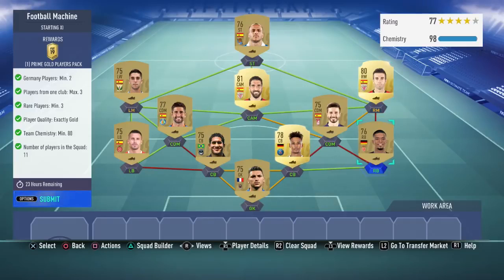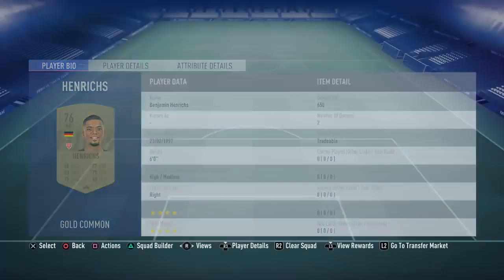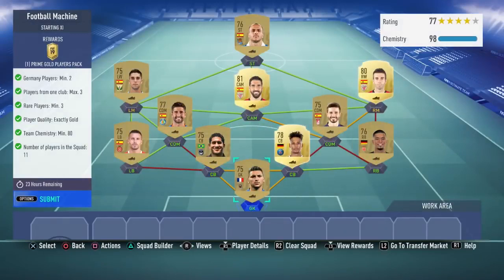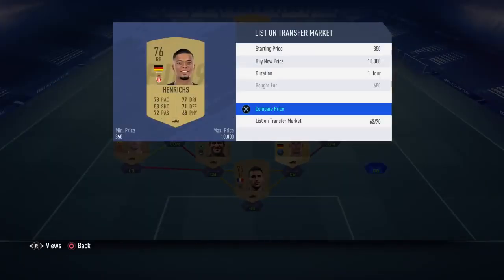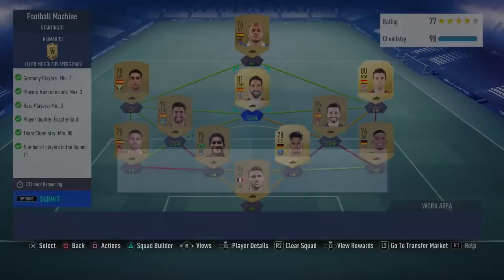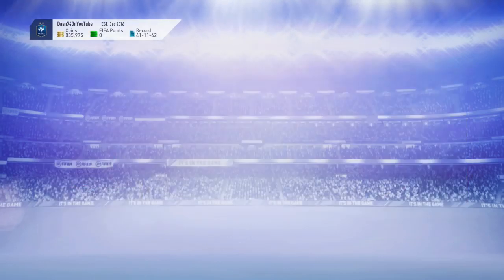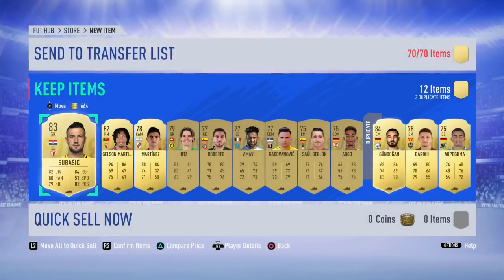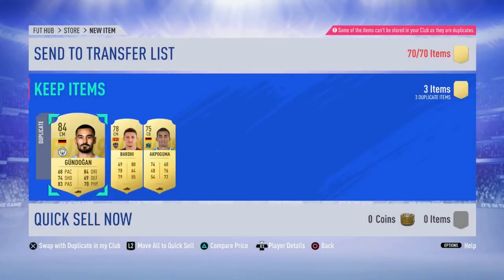FIFA 19 FOOTBALL MACHINE SBC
If you want to make a ton of coins check these sites out